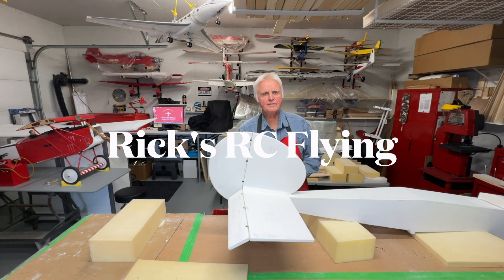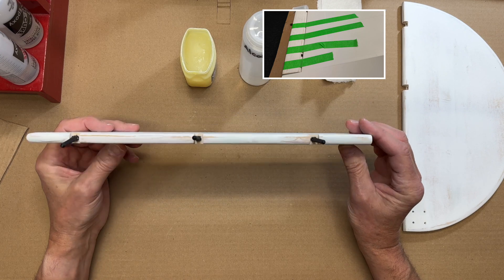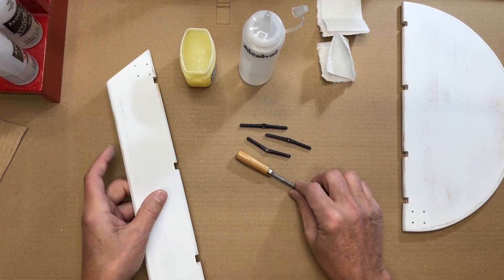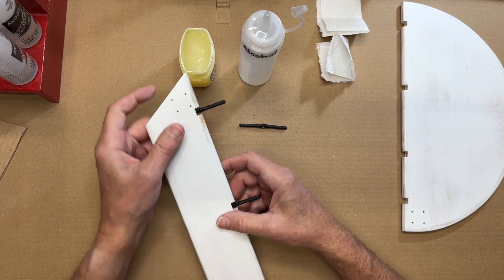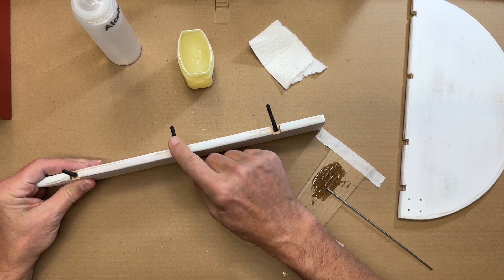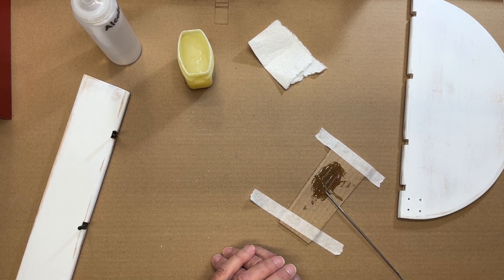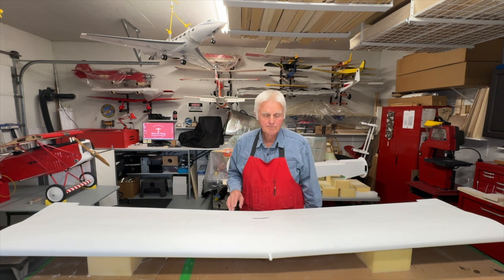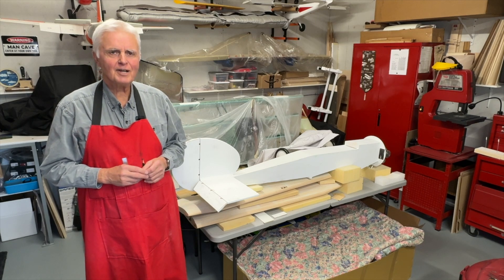Installing Robart Pin Style Hinges On A RC Airplane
Installing Robart Pin Style Hinges on the Sweet & Low build project